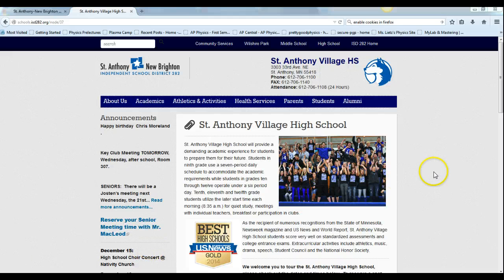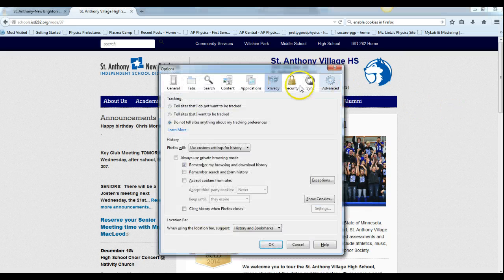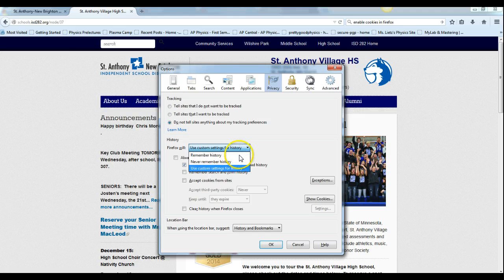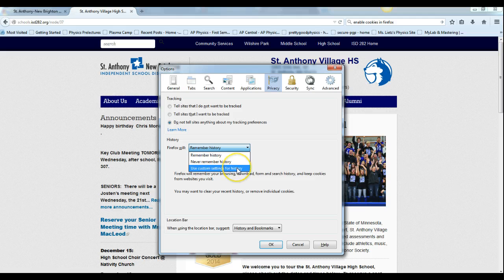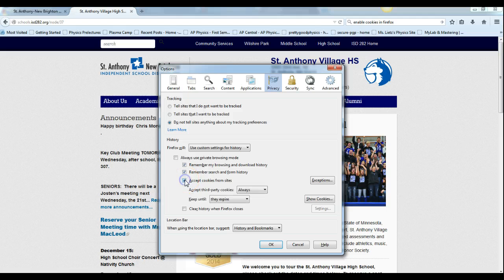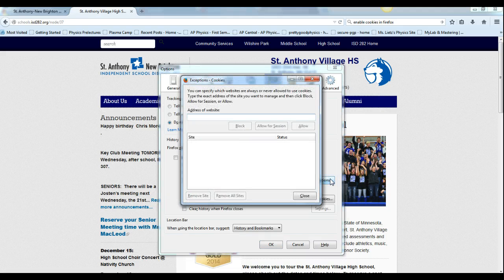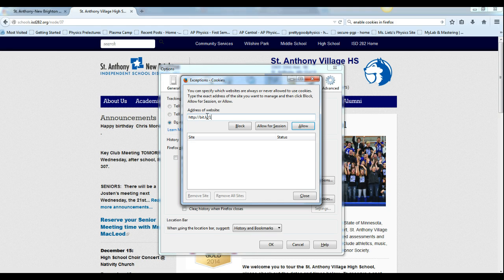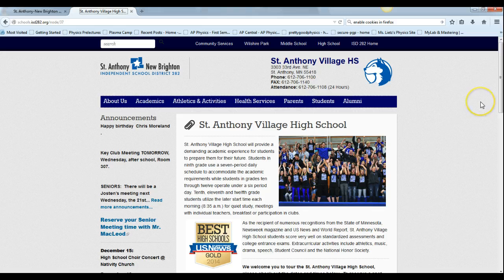FirefoxCookies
How to allow cookies in your firefox browser.